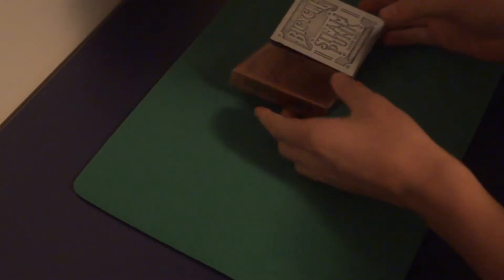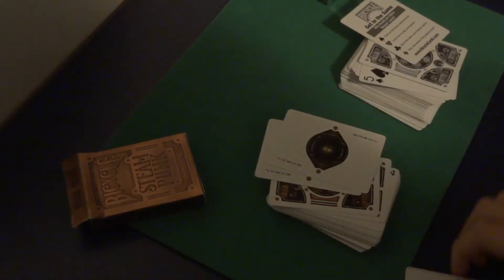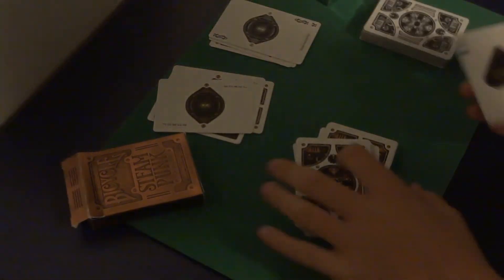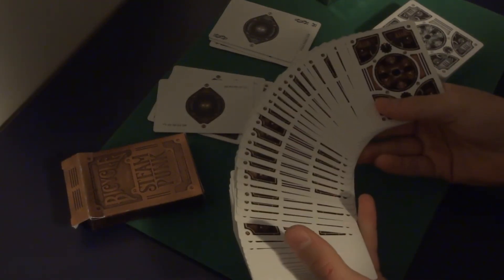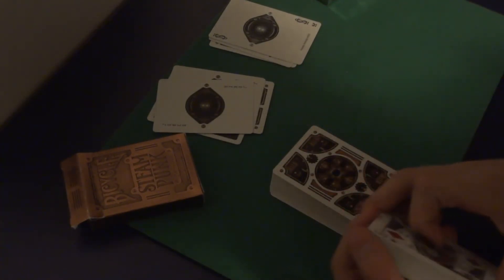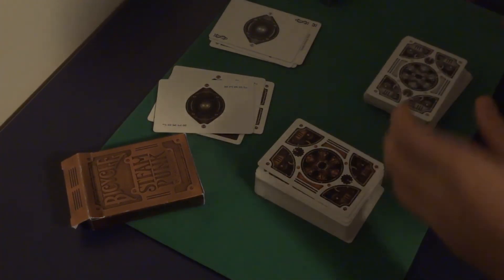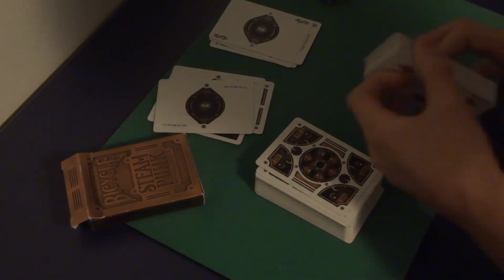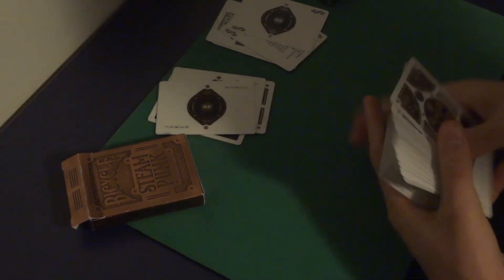Bicycle Steampunk Deck Review Theory11 HD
Another refilmed video of the steampunk decks. Enjoy!